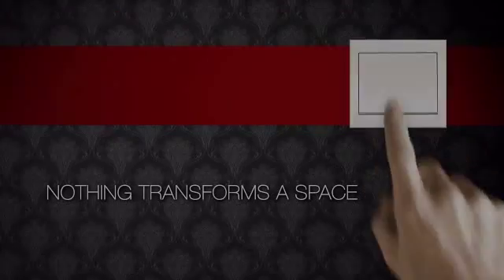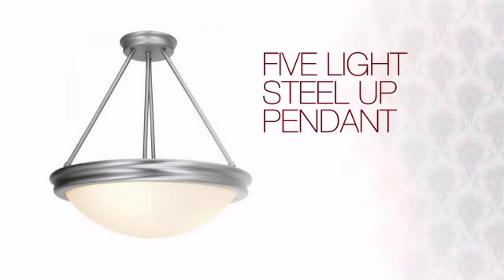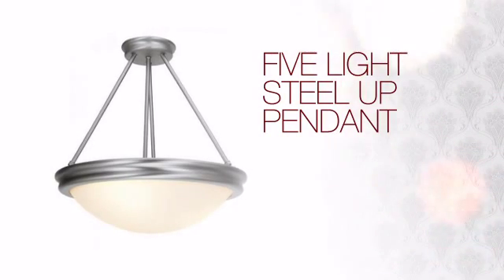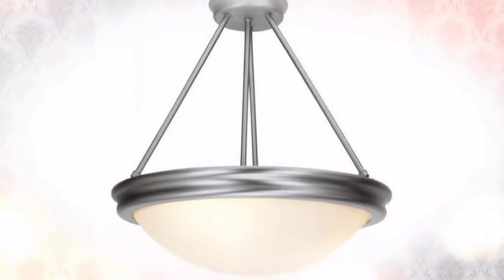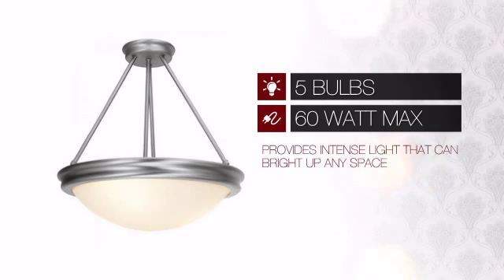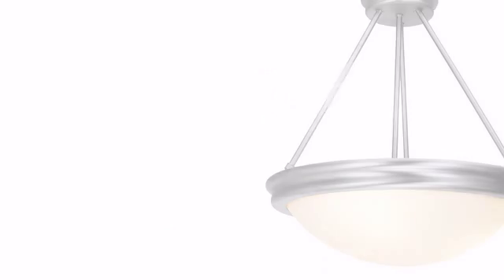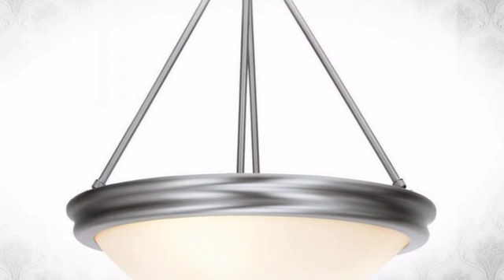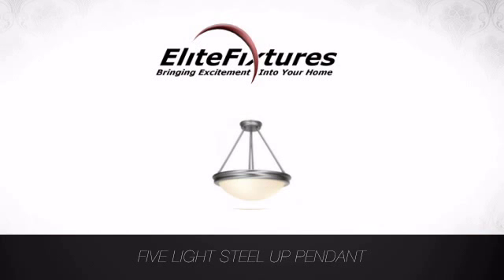Five Light Steel Up Pendant - elitefixtures.com